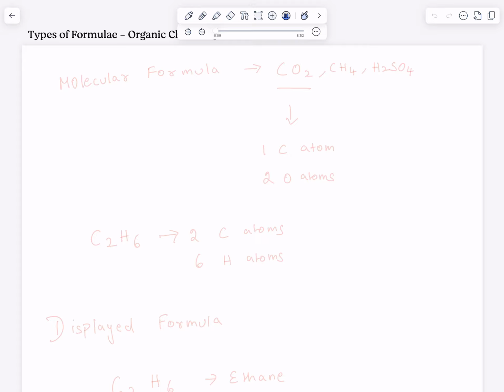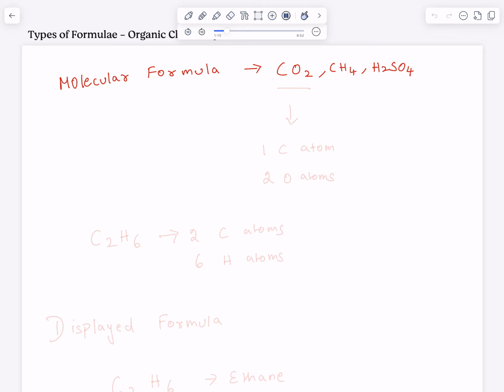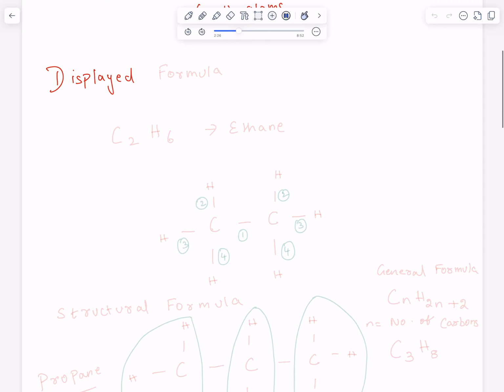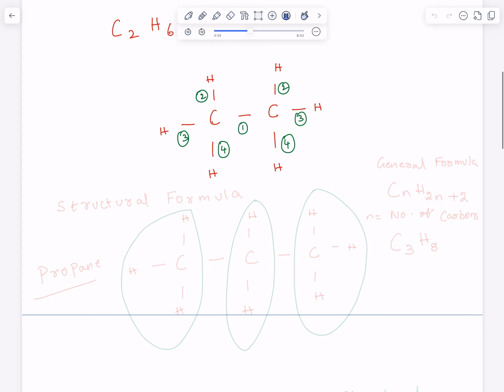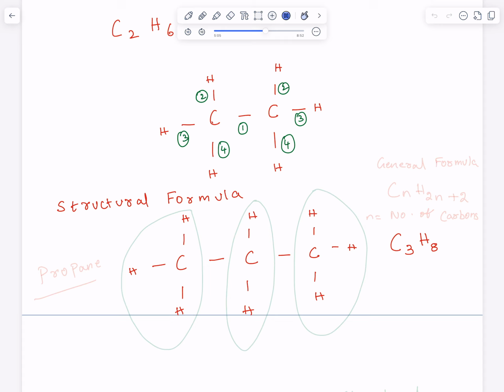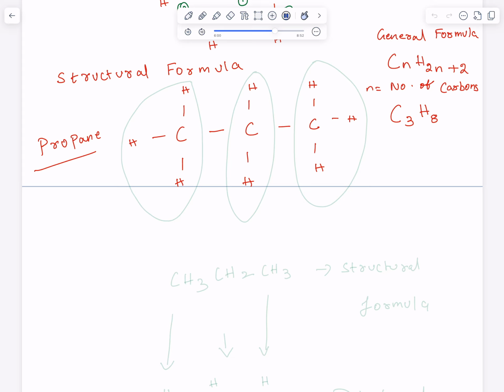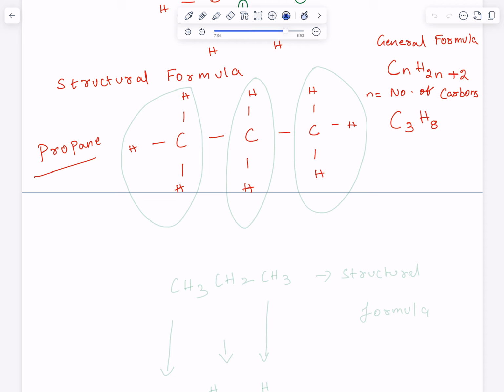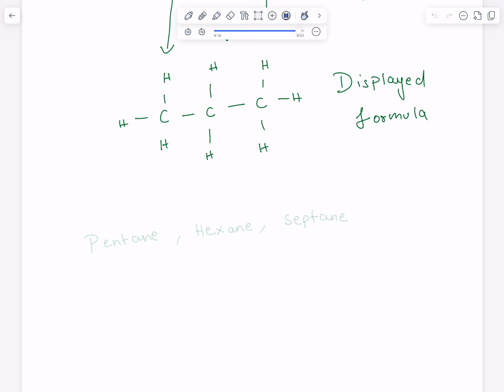Types of Formulae - Part 2- Organic Chemistry - Yr 10-11-12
📘 Types of Formulae in Organic Chemistry | Molecular, Displayed & Structural Formulae

In this video, I clearly explain the different types of formulae used in organic chemistry, focusing on:
 • Molecular formula
 • Displayed formula
 • Structural formula

This lesson is essential for students in Year 10, Year 11, and Year 12, as understanding formulae correctly is the foundation for organic chemistry reactions, homologous series, functional groups, and exam questions.

 • What a molecular formula tells us (and what it does not tell us)
 • How a displayed formula shows bonding and structure
 • What a structural formula is and why it is commonly used in exams
 • Key differences between all three types of formulae
 • Common exam mistakes students make when writing or interpreting formulae

Many students lose easy marks by:
 • Mixing up formula types
 • Giving the wrong formula for a question
 • Not understanding what information each formula represents

This video helps you understand the meaning behind each formula, not just memorise definitions.

📝 Exam Board Relevance

This content is relevant for:
 • GCSE Chemistry
 • A-Level Chemistry
 • AQA
 • Edexcel / Pearson
 • OCR
 • International GCSE

 • Pause and practise writing each type of formula yourself
 • Compare examples side by side
 • Use this as a reference when revising organic chemistry
 • Link this knowledge to future topics such as homologous series and reactions

This video is part of a structured organic chemistry series, so watching the lessons in order will give you the strongest understanding.